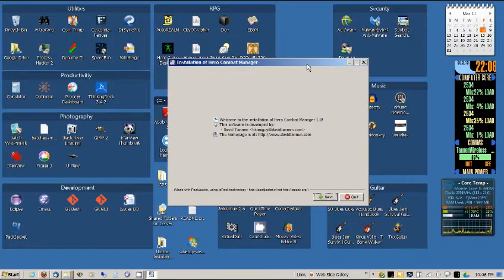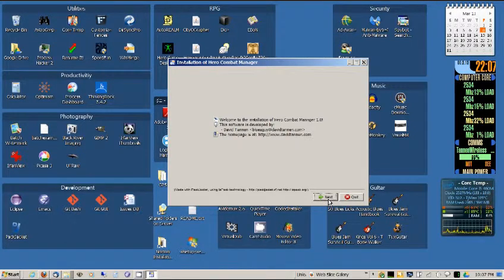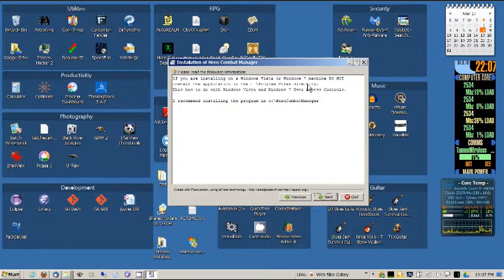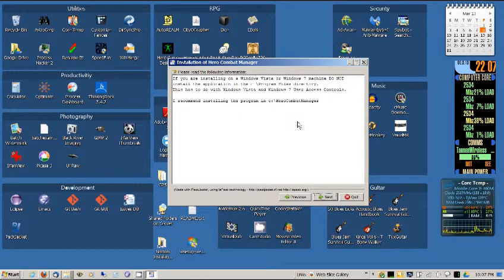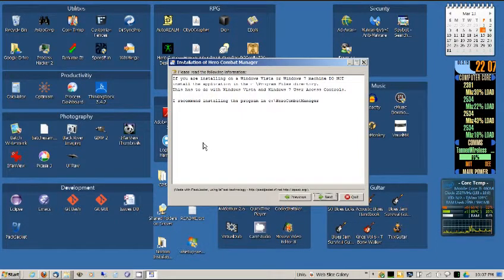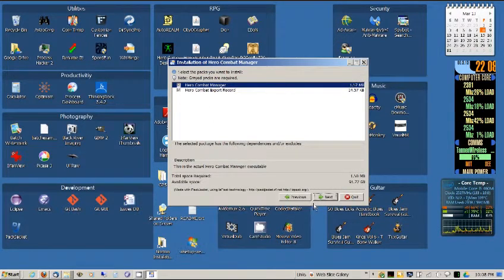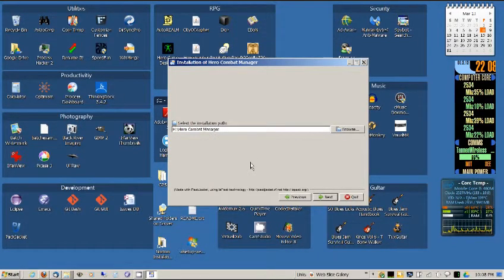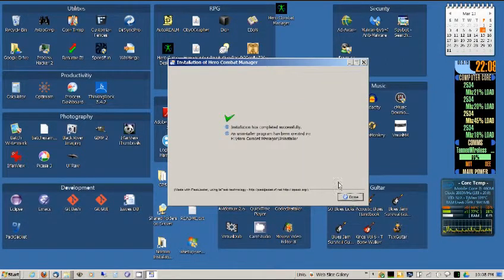Hero Combat Manager - How to install onto a Windows 7 system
Hero Combat Manager is a program that is used to help Game Masters manage combat when running tabletop role playing games that use the Hero Game System.